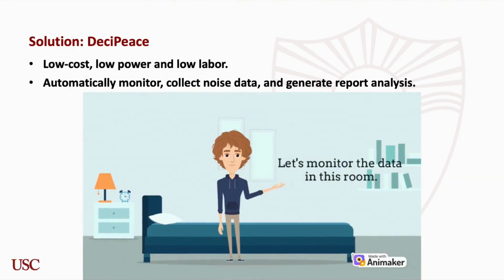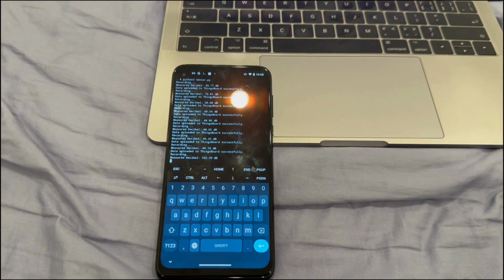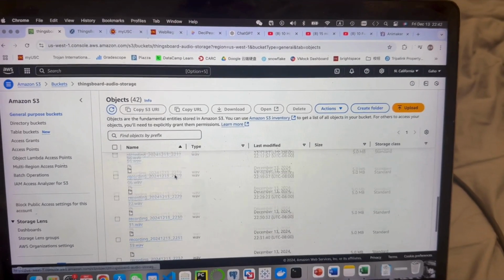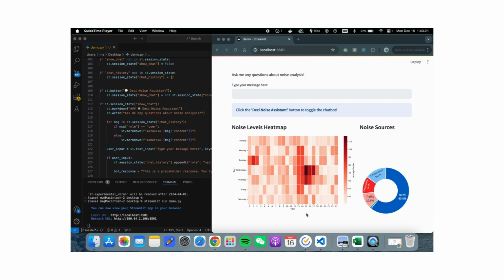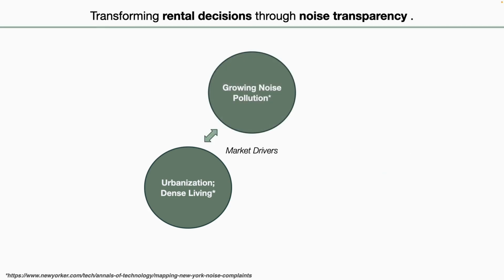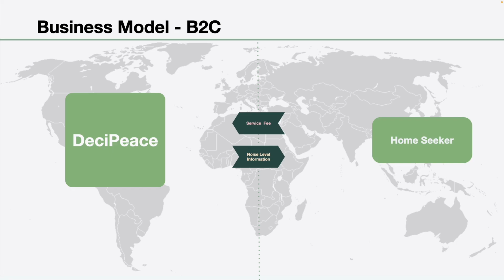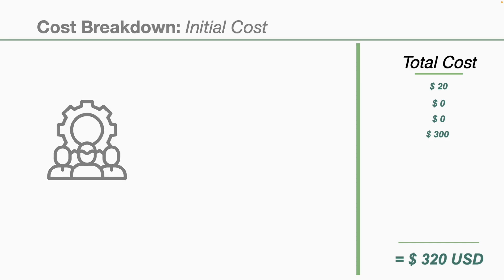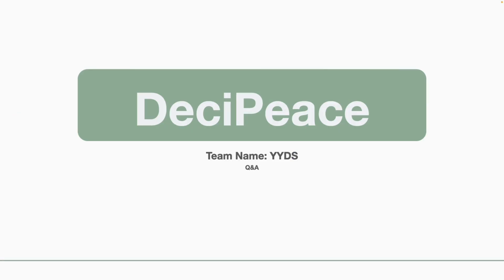560 Final Project. Team YYDS (updated)